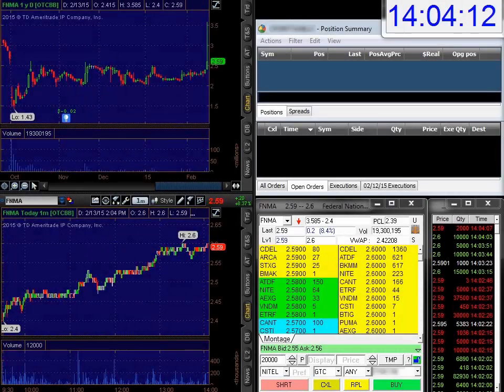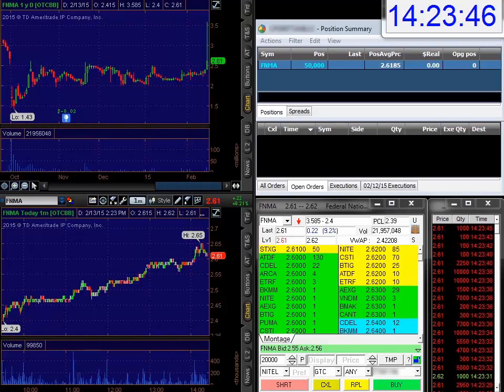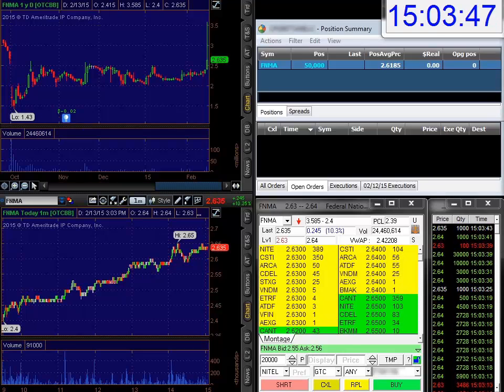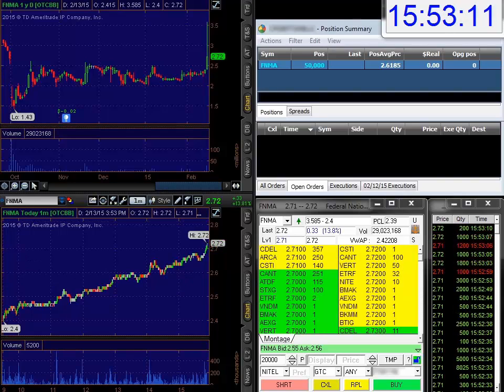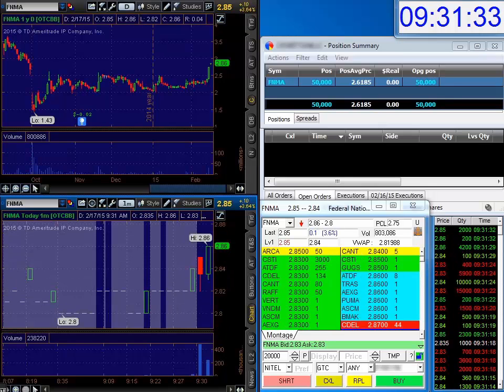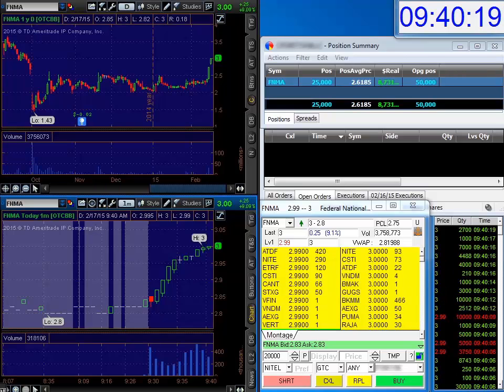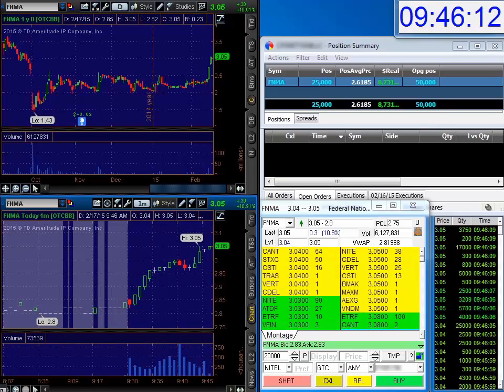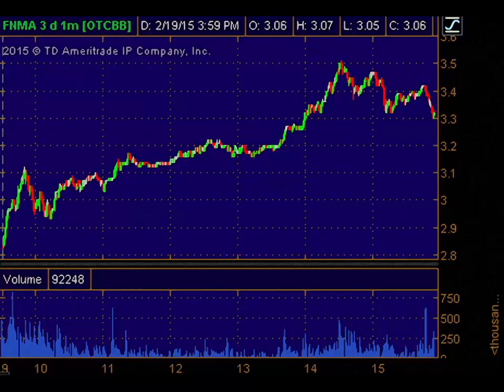"Trading Tickers" Clip, $20,000 FNMA Profit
Trading Tickers 2 Now Available!

"Trading Tickers: the Long and Short of it" has one purpose, to make you a better trader.  Whether you're completely new to the market or a veteran trader, there's something in this DVD for everyone.  While the first four chapters lay the groundwork for everything that goes into my preparation before I even make a trade, the last eight chapters are where I dive into the specific strategies I use daily.  Each chapter teaches a different setup that I play, including a grand total of 35 live trade examples!  Experience my strategy as if you were sitting next to me watching me trade, listening to my every thought.  You will see my entries, my exits, my successes, and my failures.  But, most importantly, you will see WHY I make the trading decisions that I do.